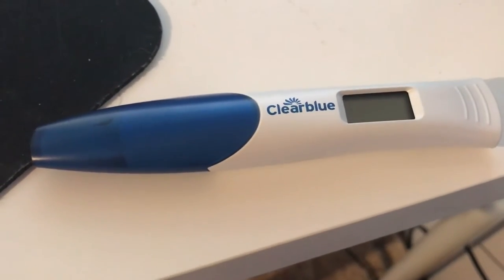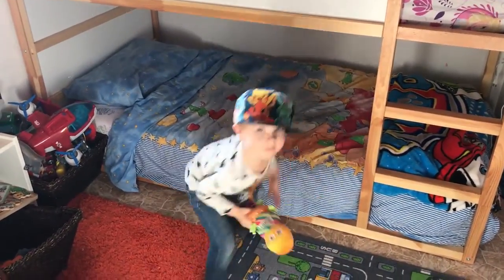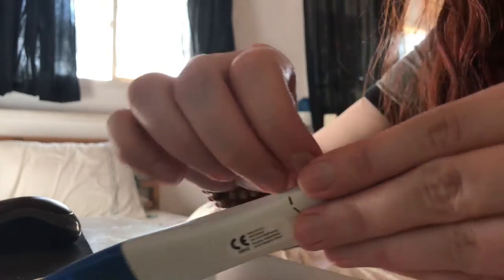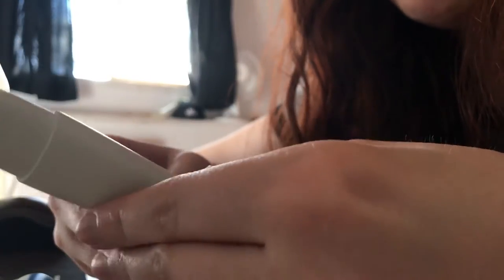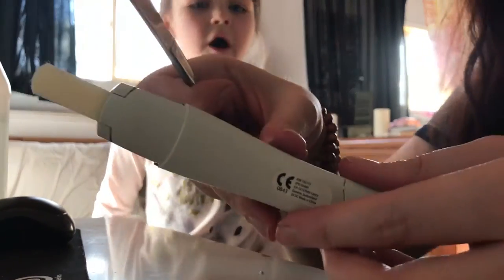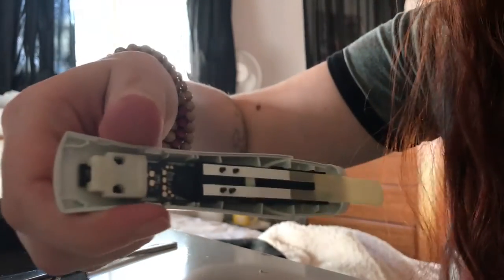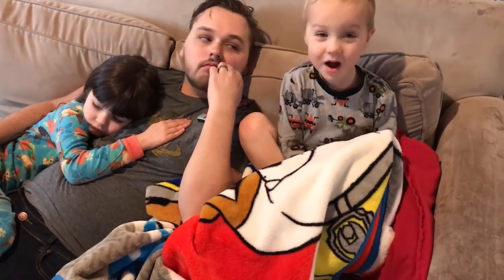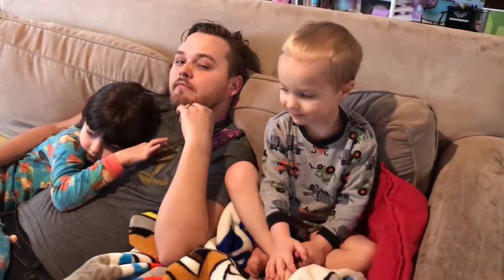THE OFFICIAL BIG BOY BED & A DIGITAL...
(3.4.17) saturday & Sunday
  Grayson decided he was too big for his little bed, I took apart a digital test and got surprised, and cody left for his work trip.

Our intro: HUGE THANKS to Jenn and Mike from Azra and Oak in YYC for this beautiful video from our family shoot. {follow jenn and mike on instagram